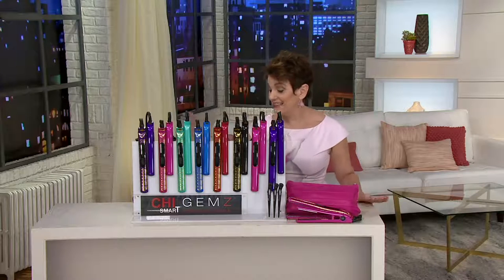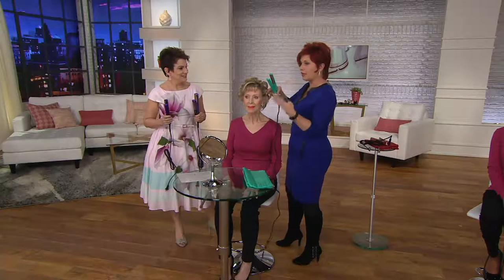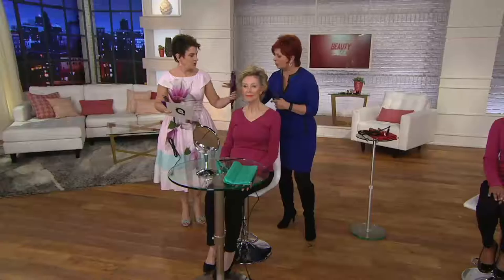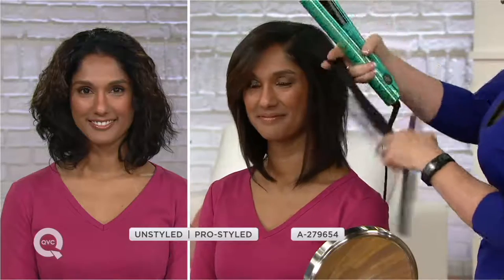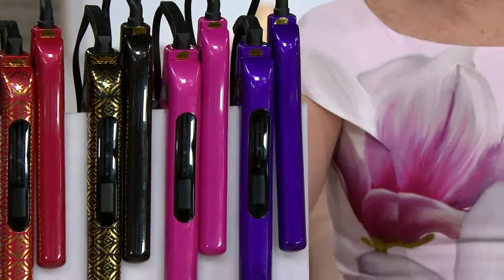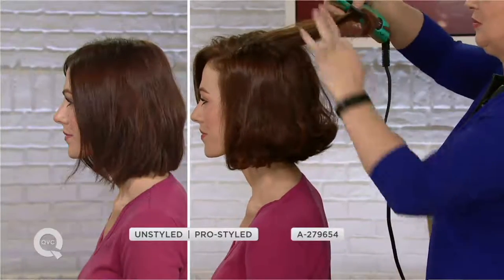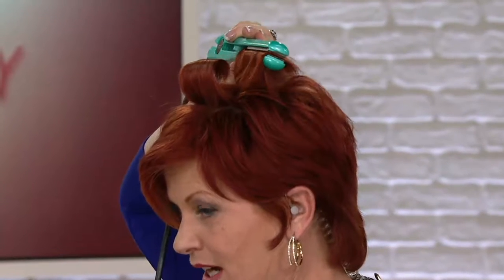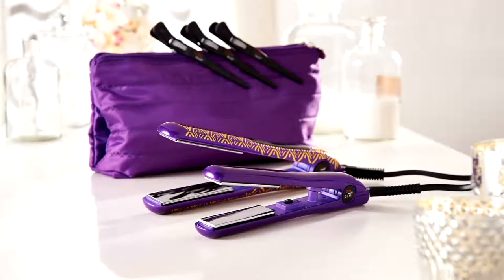CHI Smart GEMZ Styling Iron and Travel Iron with Bag and Clips on QVC